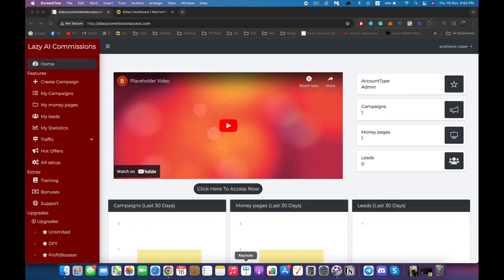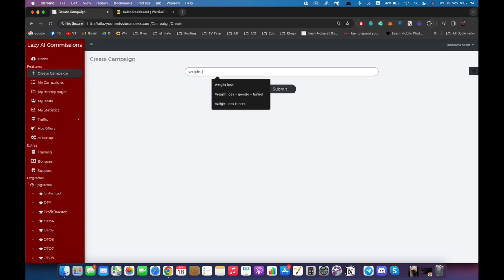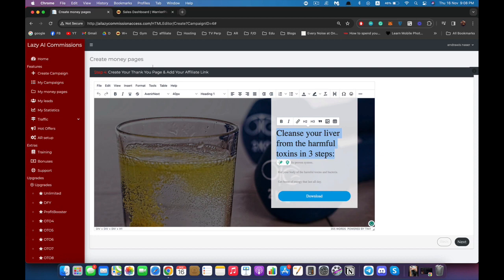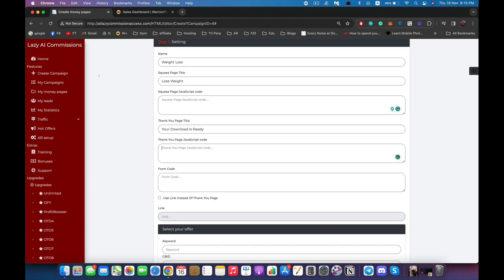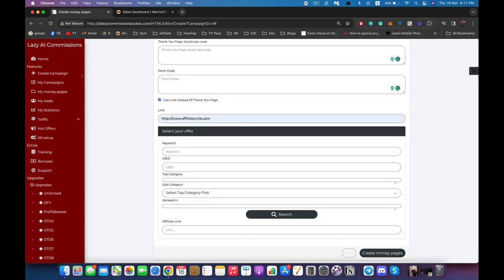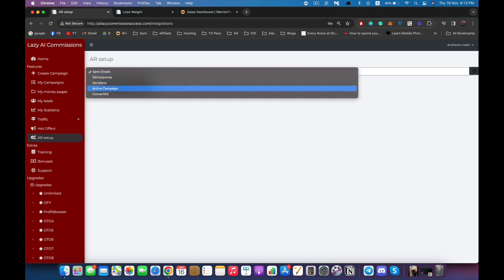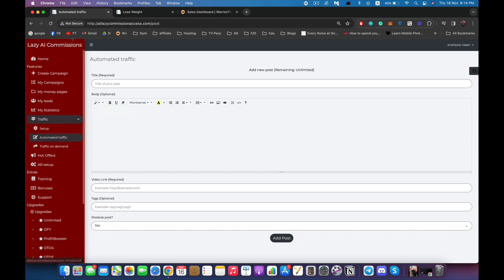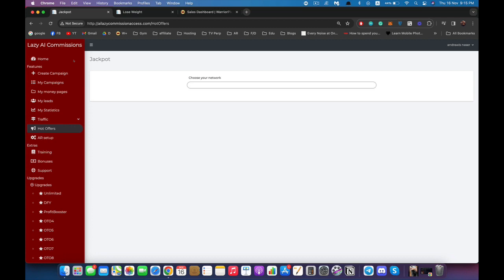AI Lazy Commissions Review | Is it a SCAM?